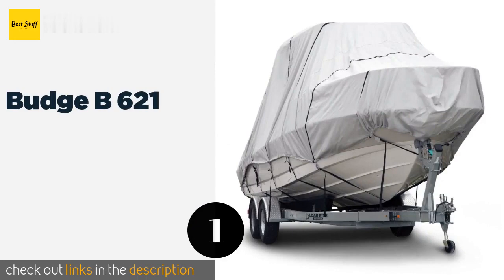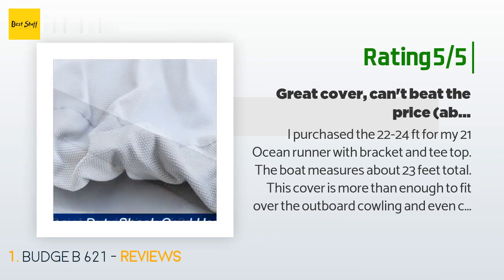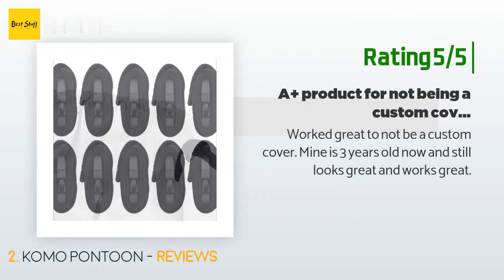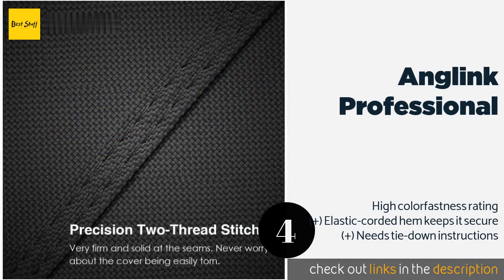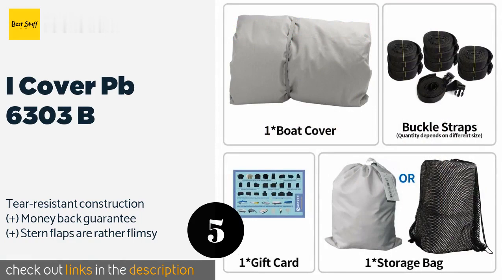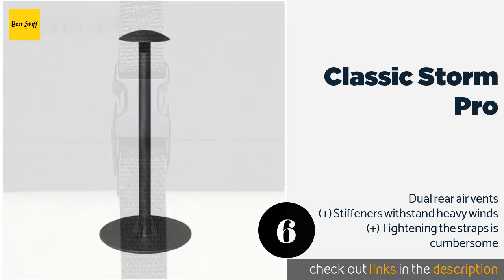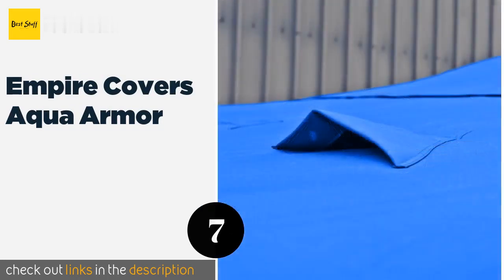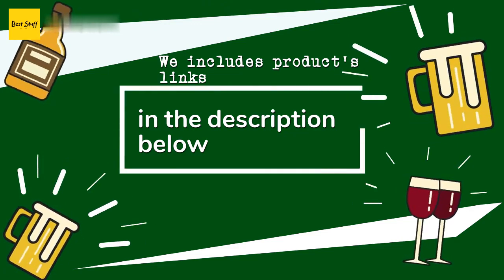🌵7 Best Waterproof Boat Covers 2020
1 - Budge B 621:
✅ Amazon US
🌏 Amazon International

2 - Komo Pontoon:
✅ Amazon US
🌏 Amazon International

3 - Vortex Heavy Duty:
✅ Amazon US
🌏 Amazon International

4 - Anglink Professional:
✅ Amazon US
🌏 Amazon International

5 - I Cover Pb 6303 B:
✅ Amazon US
🌏 Amazon International

6 - Classic Storm Pro:
✅ Amazon US
🌏 Amazon International

7 - Empire Covers Aqua Armor:
✅ Amazon US
🌏 Amazon International